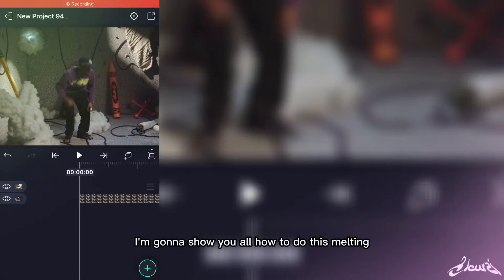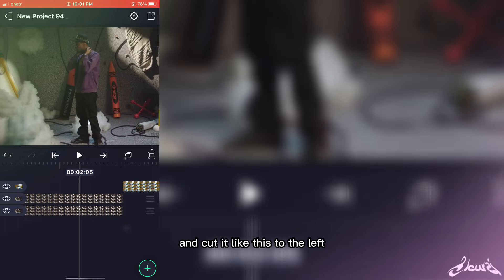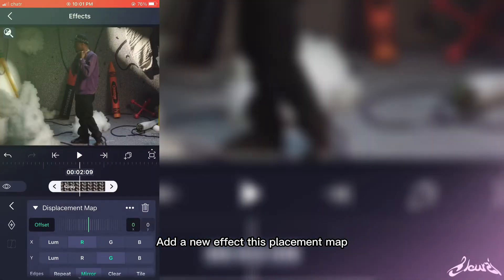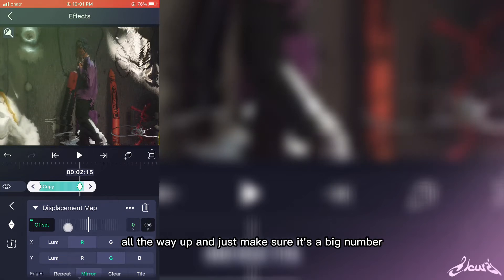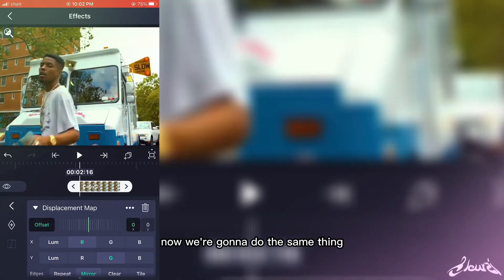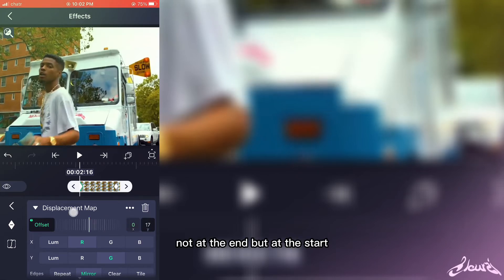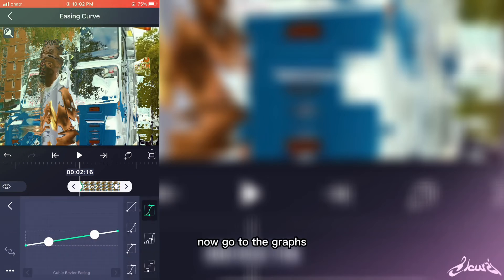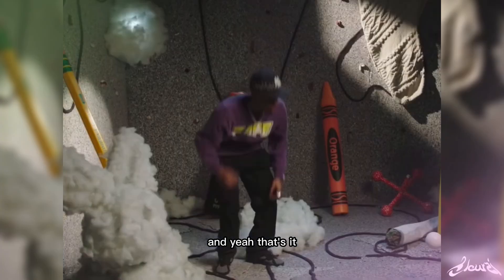How To Make A Melting Transition Effect On Mobile [IOS/Android]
Transition for editing on mobile
How to do a melting transition using displacement map
Displacement map on Alight motion

Prod. Xg9ee